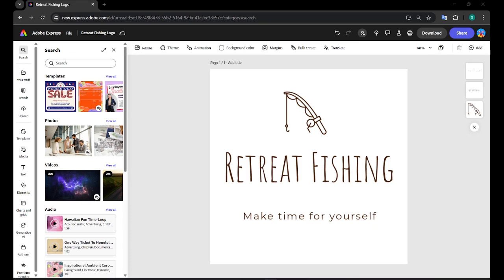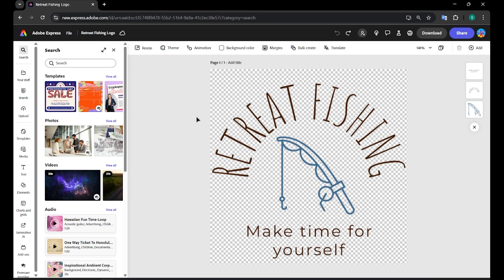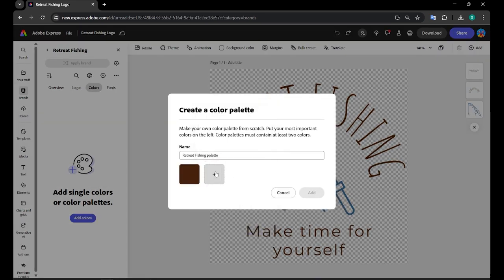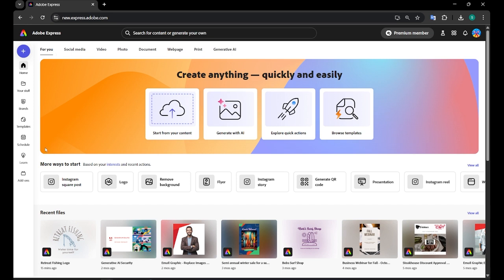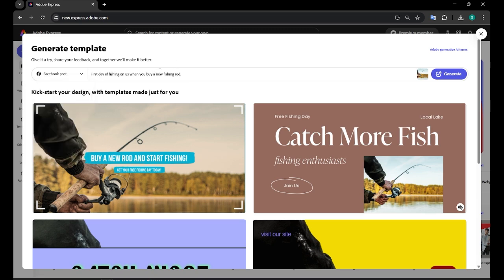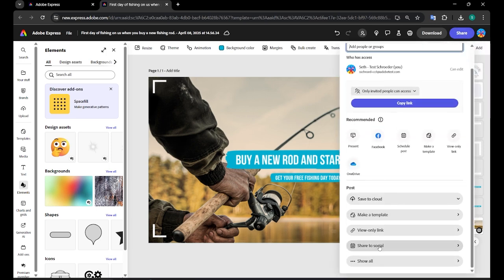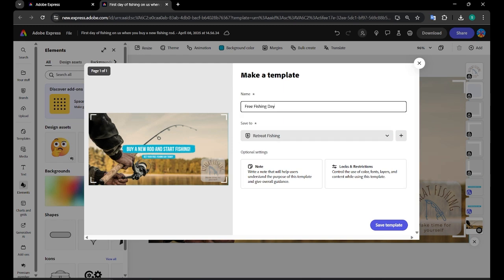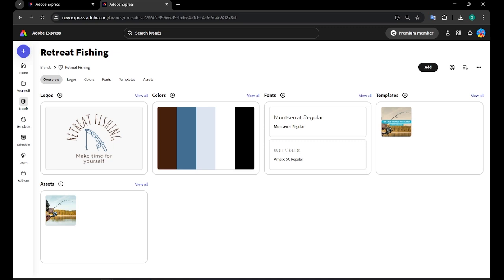Demo Adobe Express oU